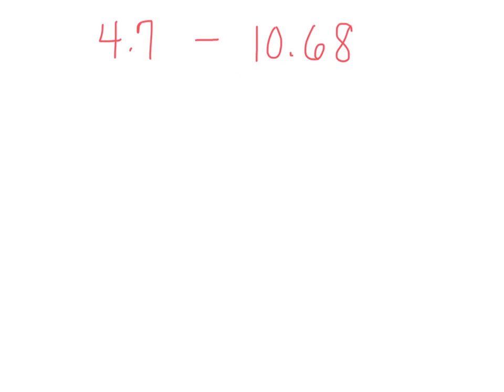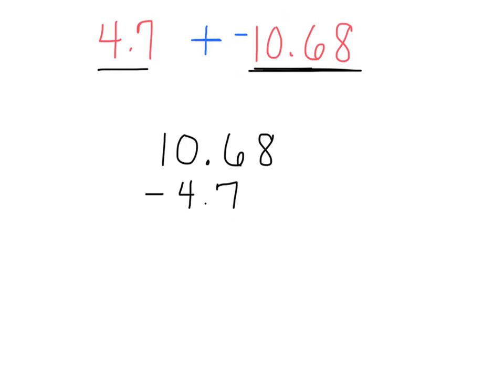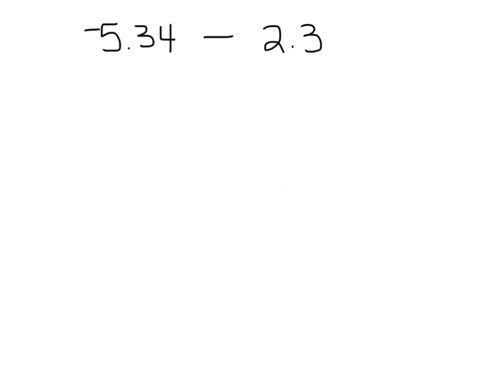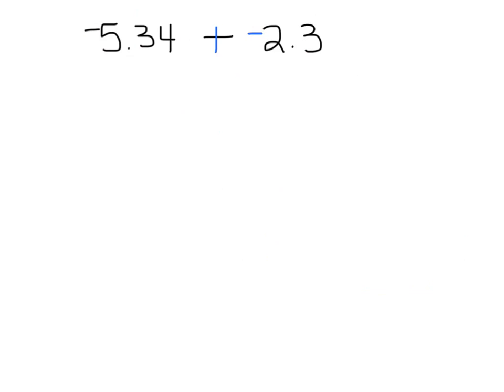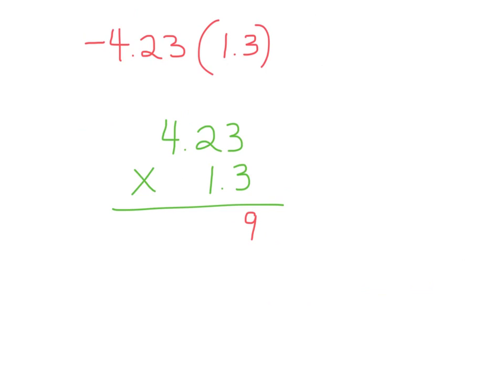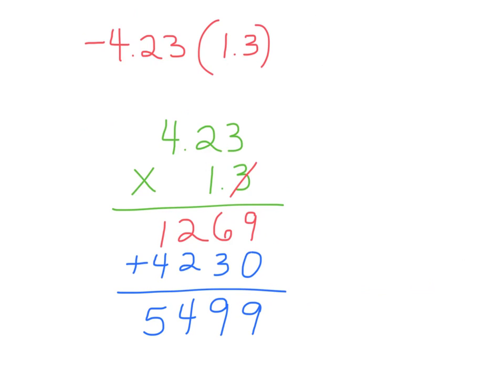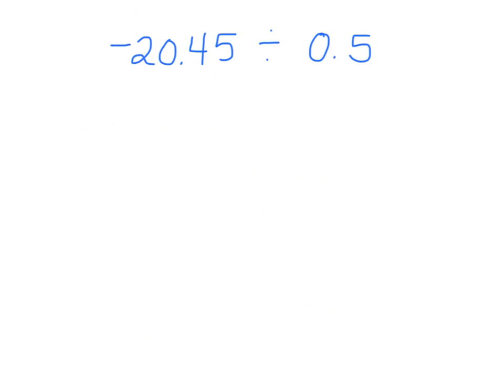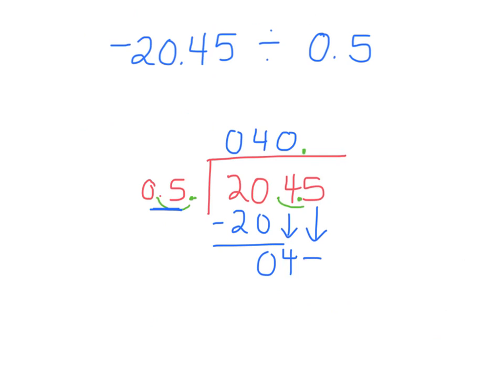decimal operations review with negatives